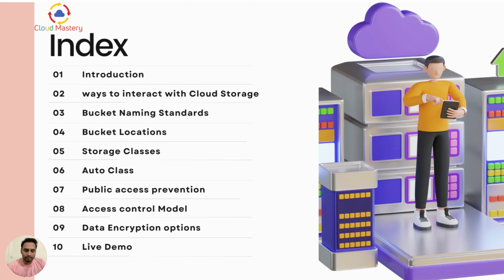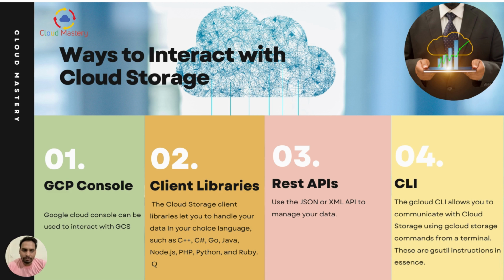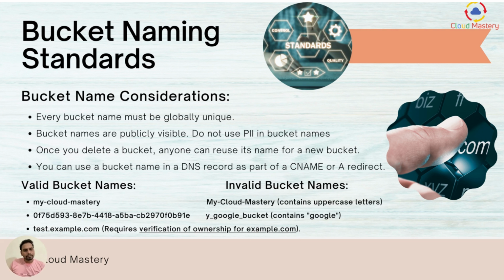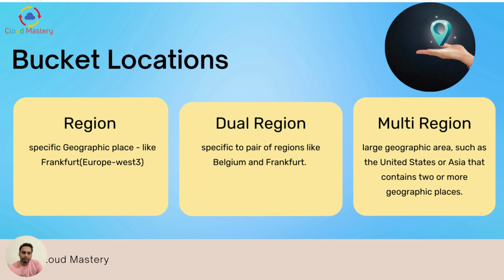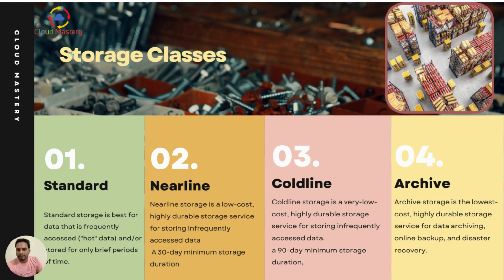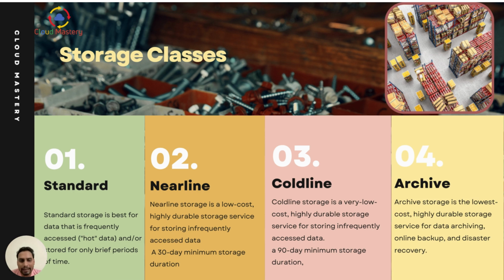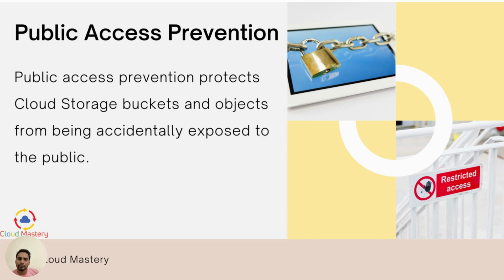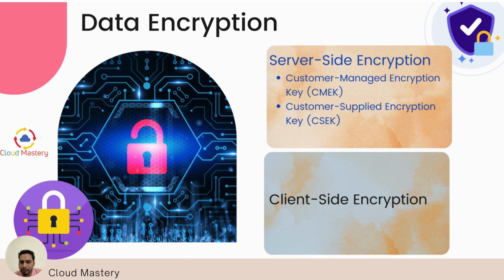Google Cloud Storage: Harness the power of Cloud Storage | Deep dive into Key Features| 2023 Latest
Welcome to @InfiniteKnowledgeWithRaju0104  Channel and this video all about Google Cloud Storage, the game-changing solution for efficient and scalable cloud-based data storage. In this video, we'll dive deep into the world of Google Cloud Storage, exploring its key features and benefits.

Watch to learn about latest features like Auto Class and Public Access Prevention and key features like Storage Classes, Bucket Naming Standards, access control model and Data Encryption.